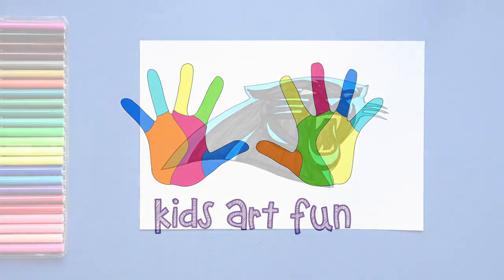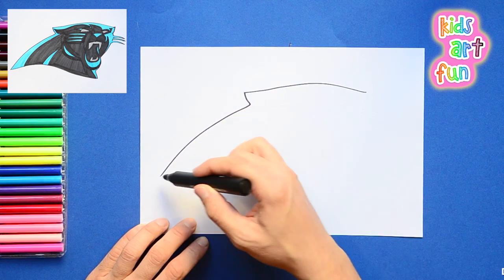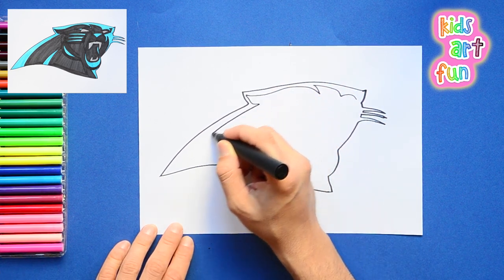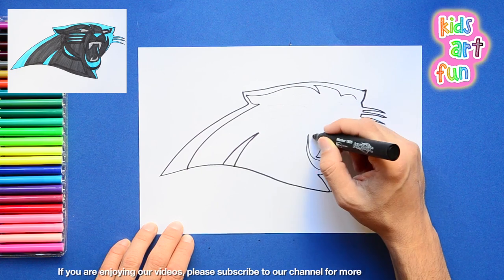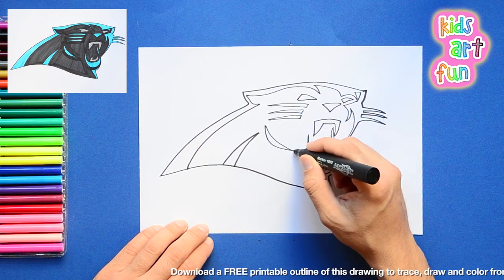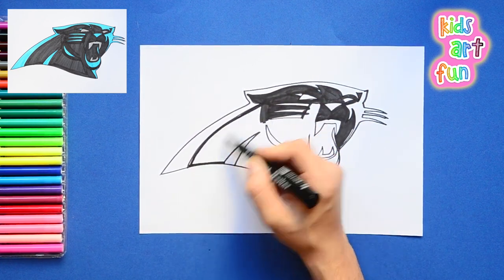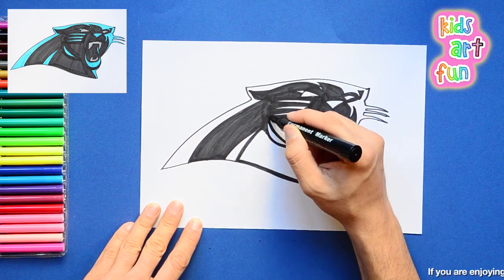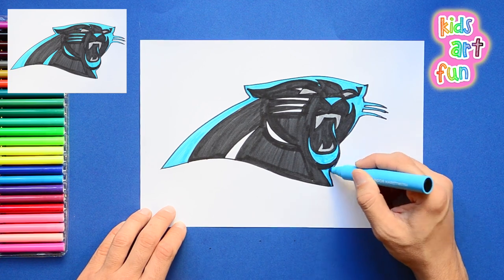How to draw the Carolina Panthers Logo (NFL Team)